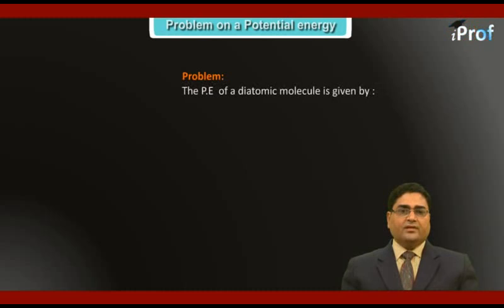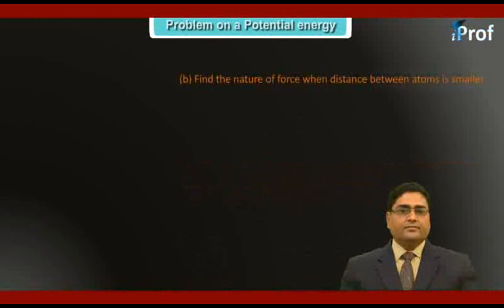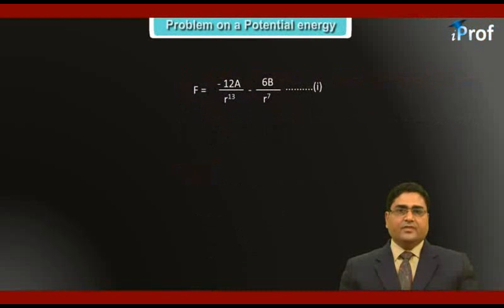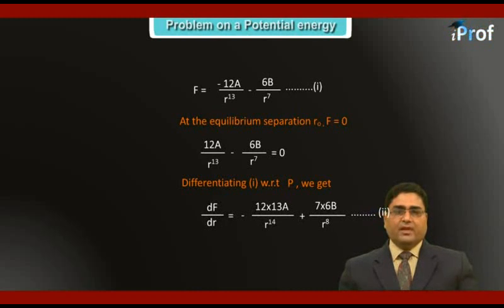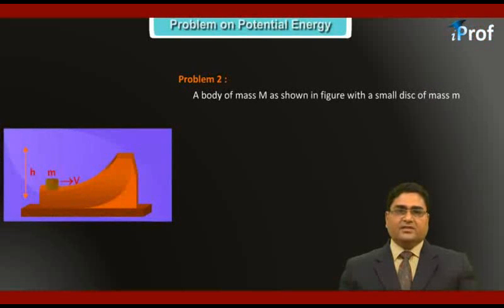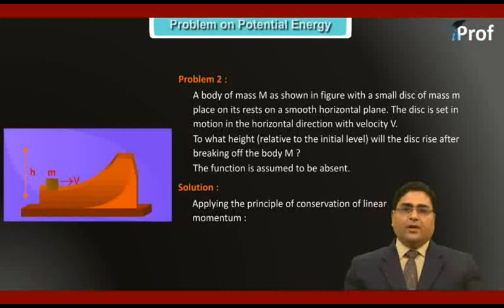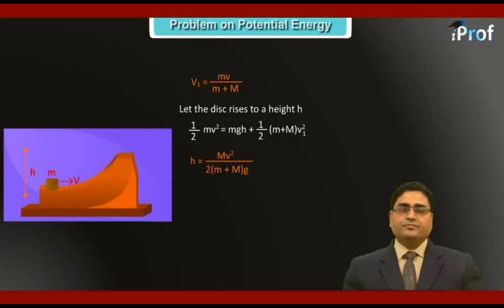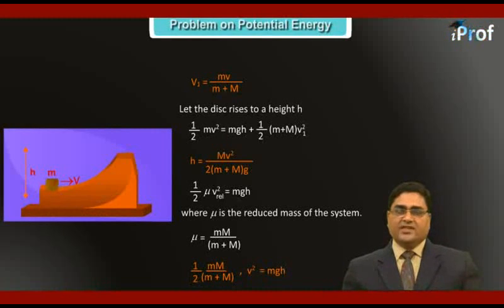PROBLEM BASED ON POTENTIAL ENERGY